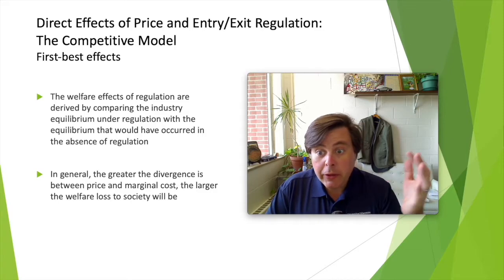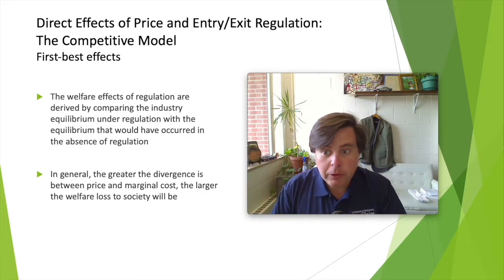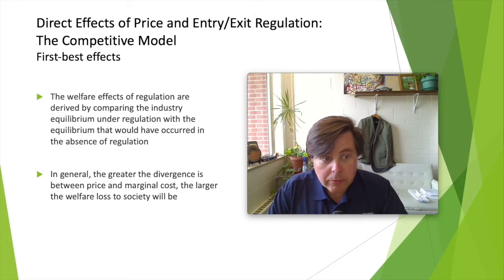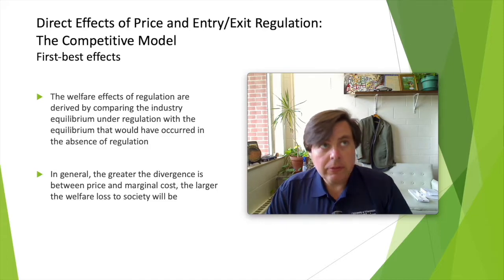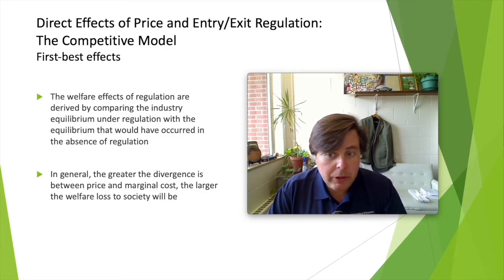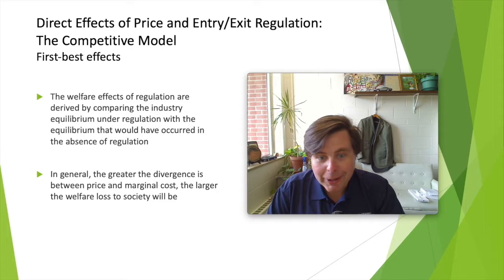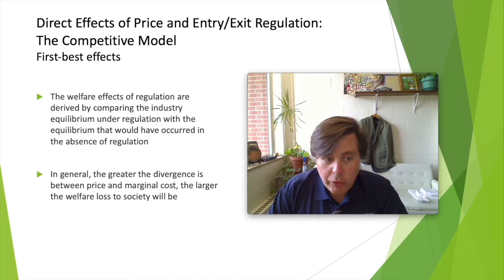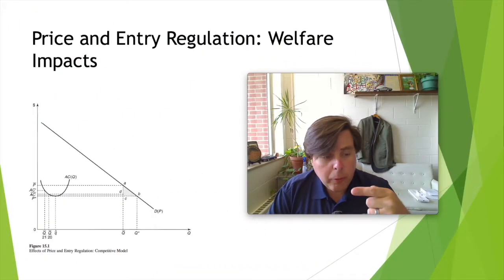Regulation in Competitive Industries (Part 1) - The Basics of Economic Regulation (Lecture 8)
In this video lecture I cover some of likely results of regulating otherwise competitive industries. In the process I demonstrate some of the interesting and counterintuitive results that are common occurrence. Speaker: Dr. Thomas Kemp